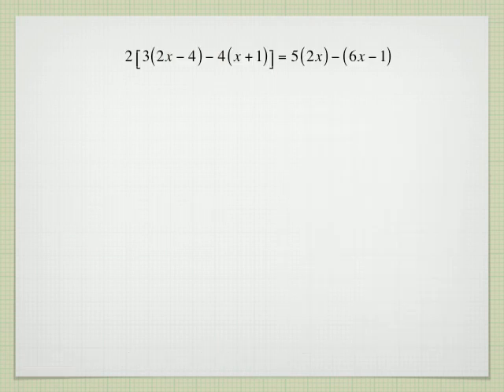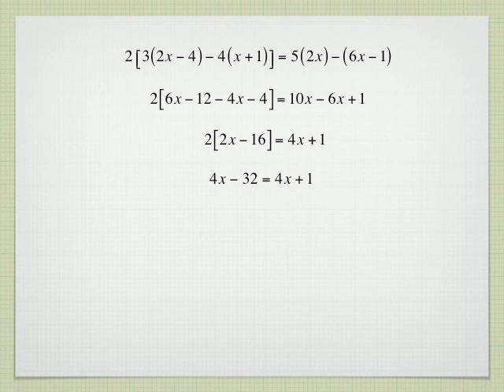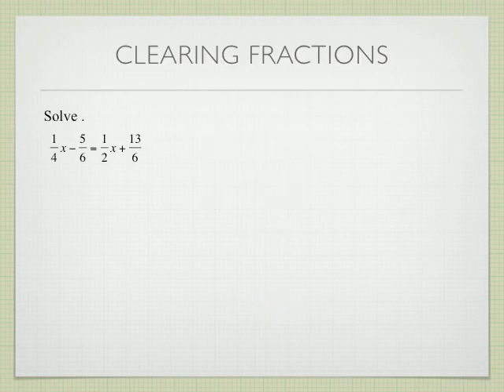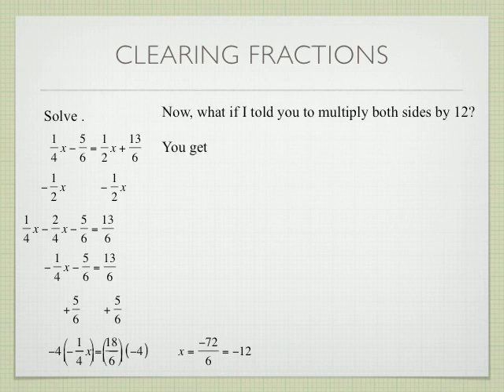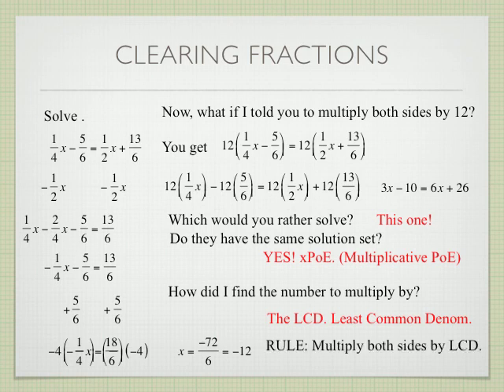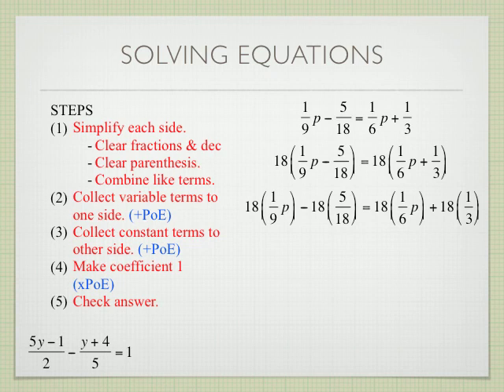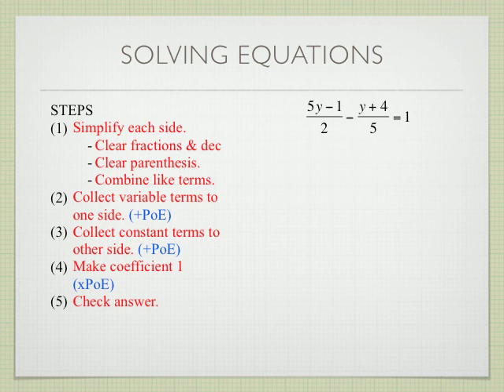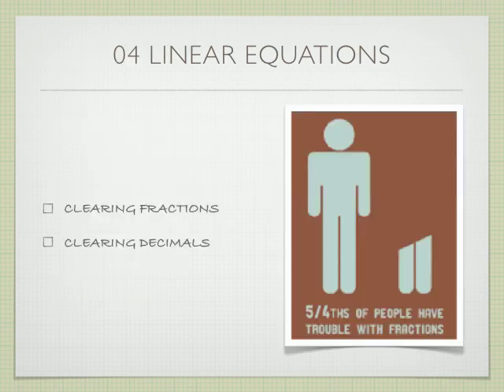04 A Clearing Fractions from Linear Equations.mov